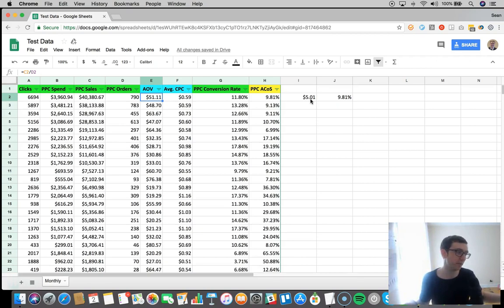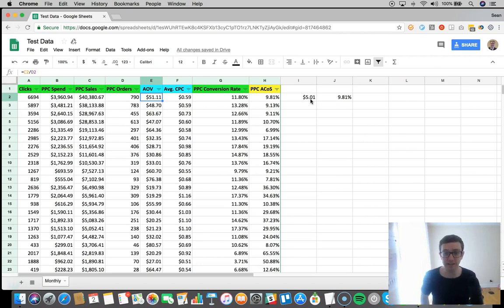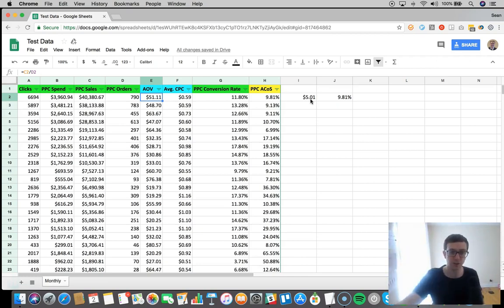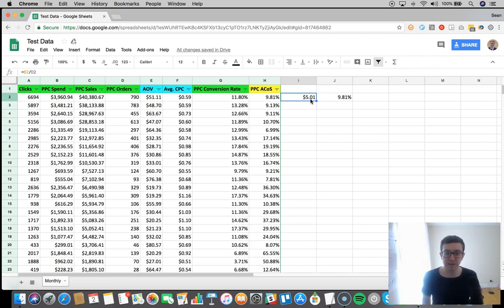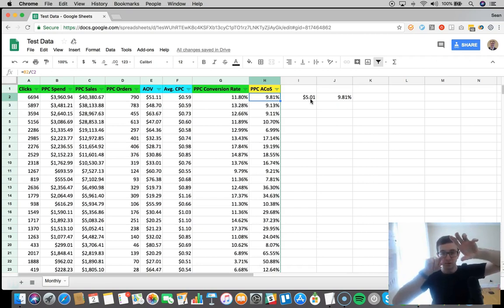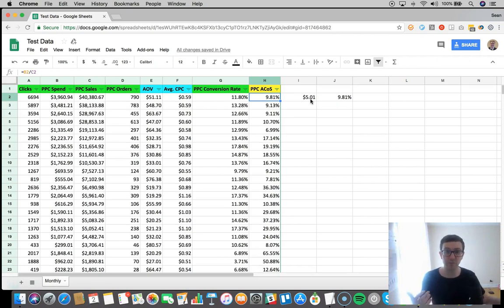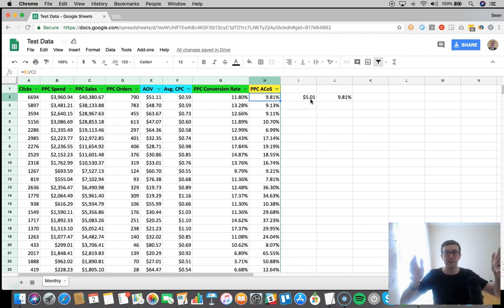Troubleshooting ACoS Analysis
In this video I show how to troubleshoot Amazon Sponsored Products ACoS by analyzing various metrics like AOV, CPC, conversion rate, etc.